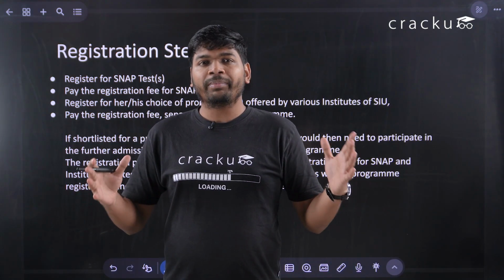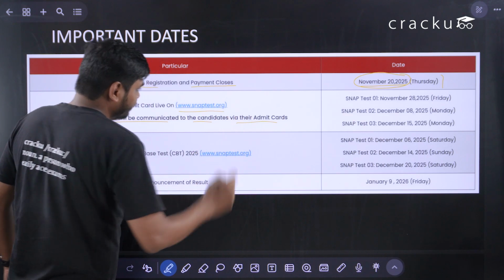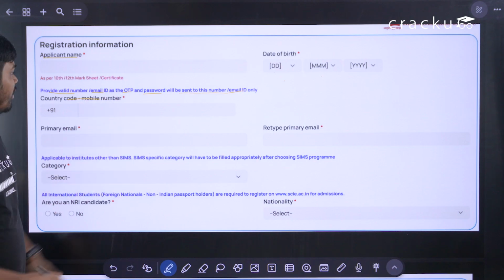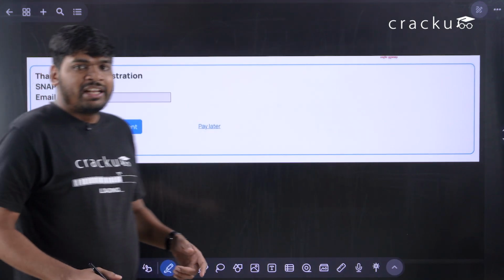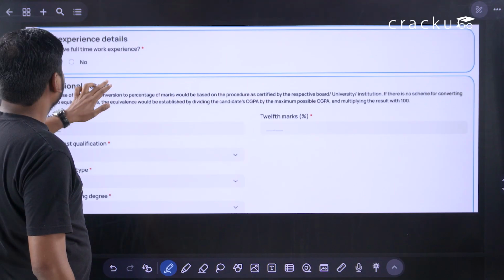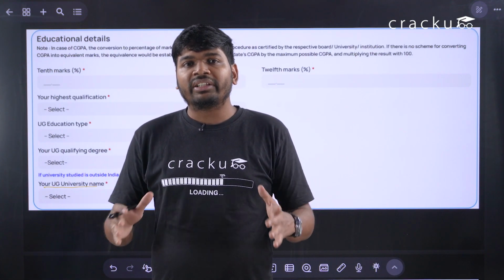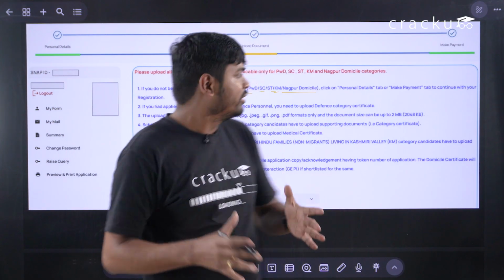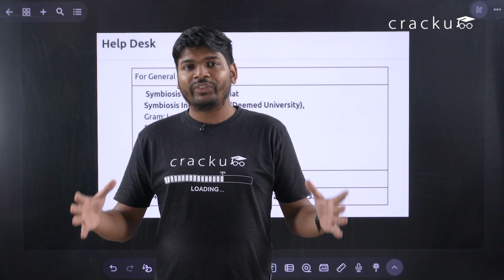SNAP Registration Guide | Step-by-Step Application Form Filling & Key Dates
In this video, we bring you a complete step-by-step guide on how to fill out the SNAP application form. From registration to payment, we cover the entire process in detail to help you avoid common mistakes.

📌 In this video, you’ll learn everything about the SNAP application process—why you should apply for SNAP, the important exam dates and deadlines, a complete step-by-step guide to registration and form filling, the list of documents required, and a clear explanation of the payment and submission process.

0:00 - Intro
0:28 - SNAP Exam Registration steps
2:32 - Important dates for the SNAP Exam
4:13 - SNAP Exam form-filling process
18:40 - SNAP Exam Help Desk Details

This guide will ensure your SNAP registration is smooth and error-free. Don’t miss any crucial steps—watch till the end!

👉 For complete SNAP preparation, check out Cracku’s SNAP Crash Course